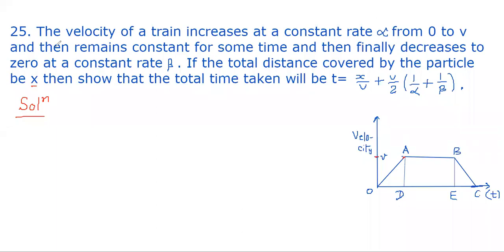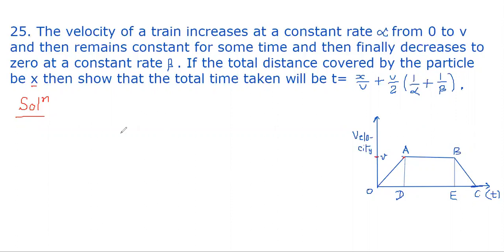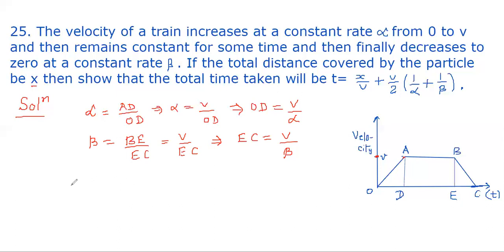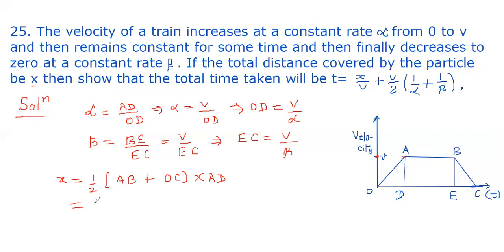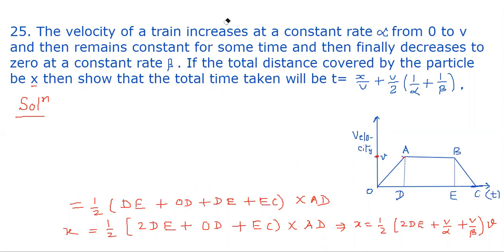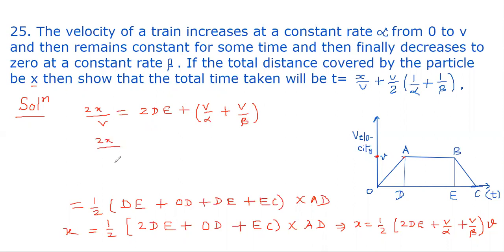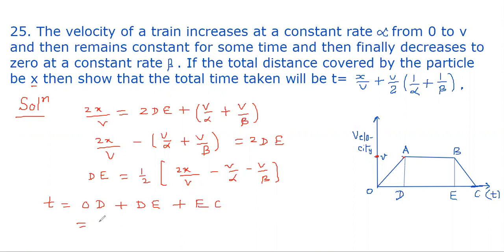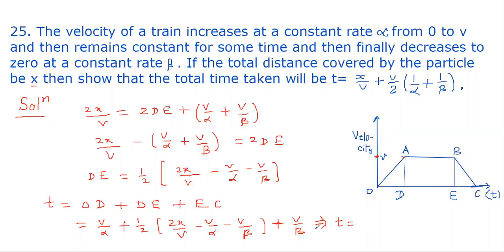IIT - JEE Series Question - 25